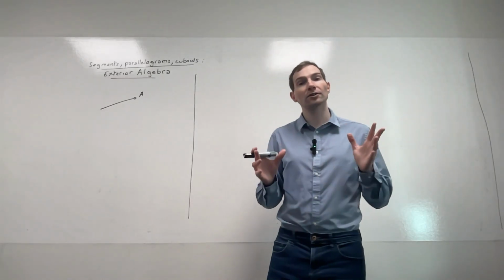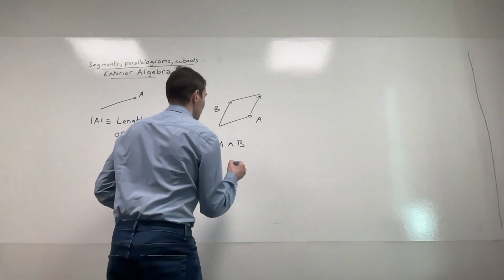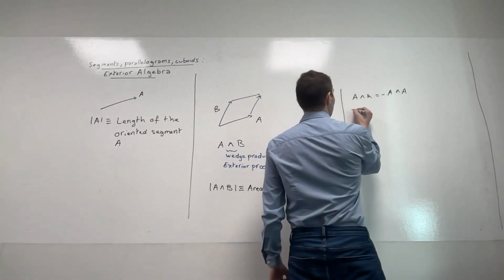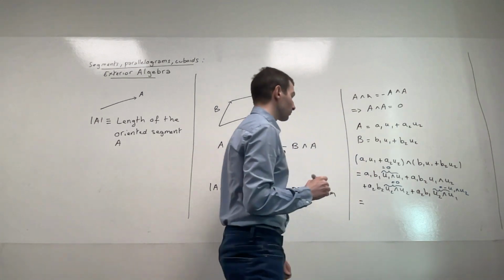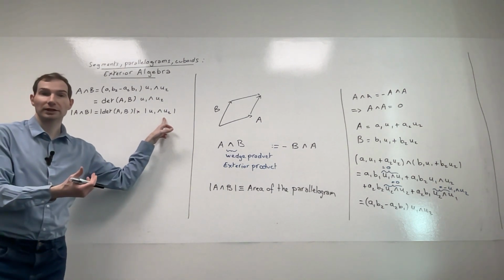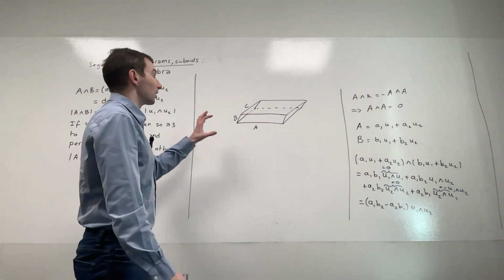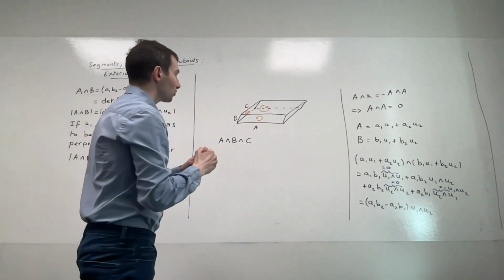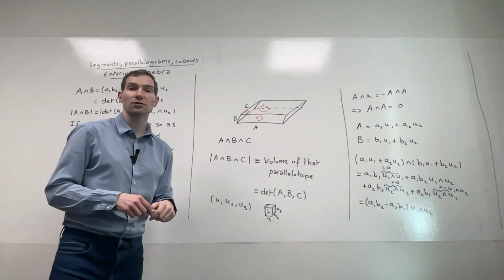To the Whiteboard! - Exterior Algebra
In this video, I introduce briefly the so-called exterior algebra based on the notion of exterior product. I provide a geometric interpretation of the algebra based on parallelotopes of arbitrary dimension like oriented segments, parallelograms and parallelipiped.